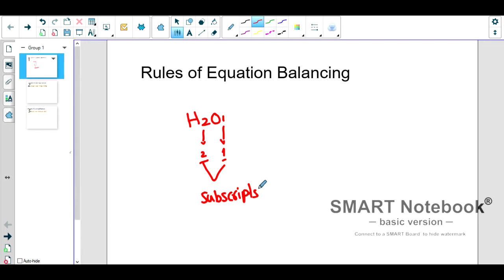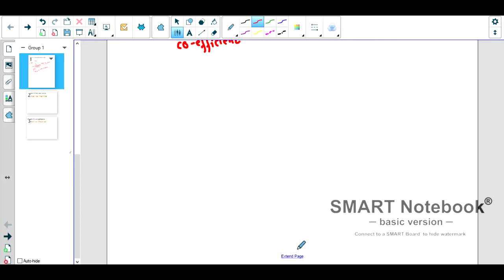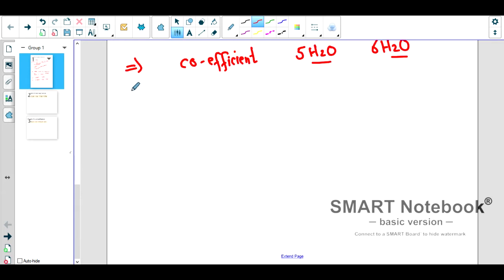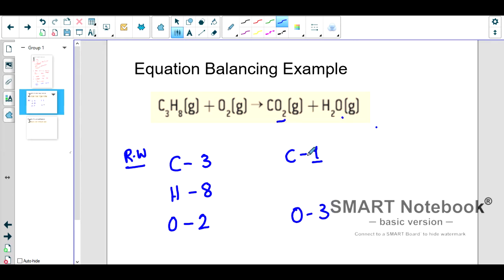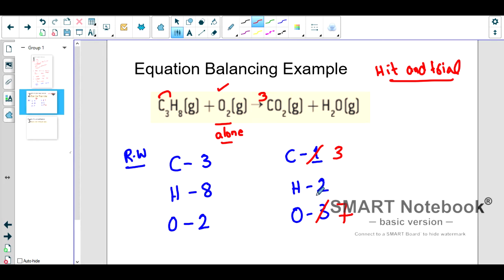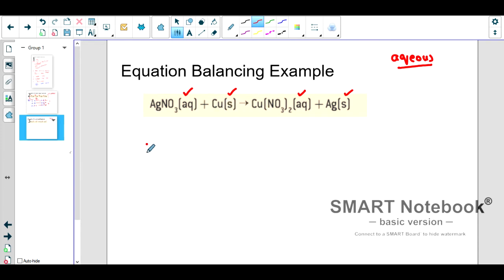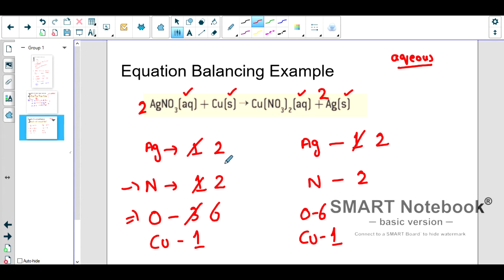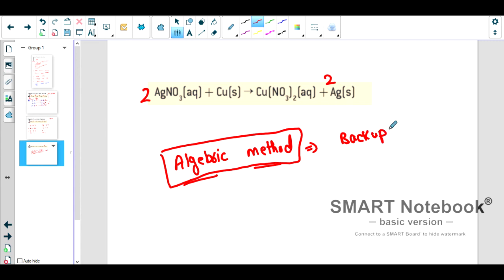Balancing Chemical Equations | Hit & Trial Method (Step-by-Step) with example – Part 1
Learn how to balance chemical equations using the hit and trial method.

In this video, we explain the rules of balancing equations step by step and solve examples to help you understand the process clearly.

This is Part 1 of the series and is suitable for middle school, high school, IB, and beginner chemistry students.

Mastering this topic is essential for solving numerical and conceptual chemistry problems.